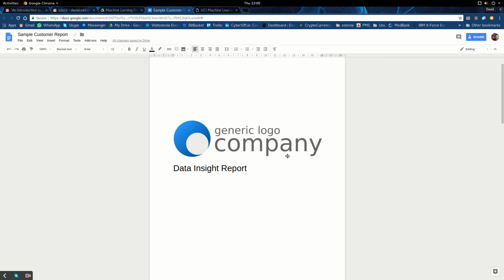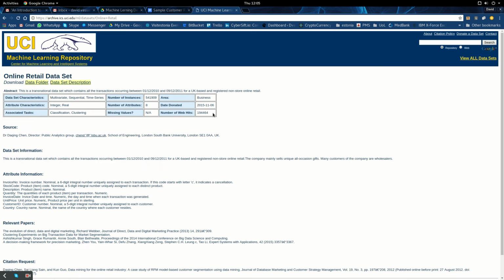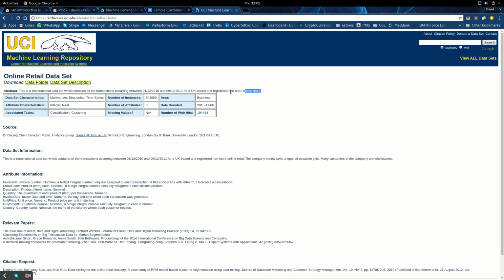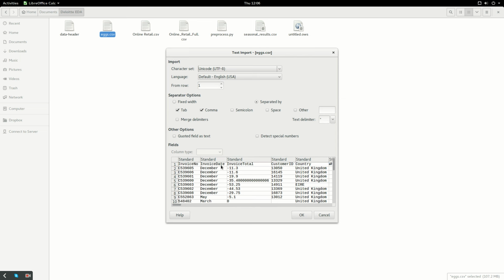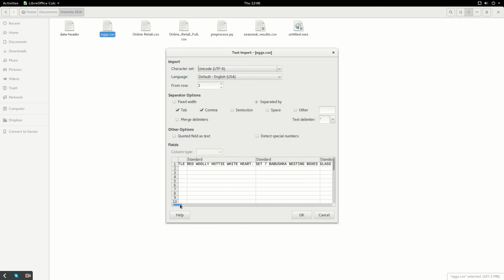Data Insights Intro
Data Mining & Machine Learning applied to retail